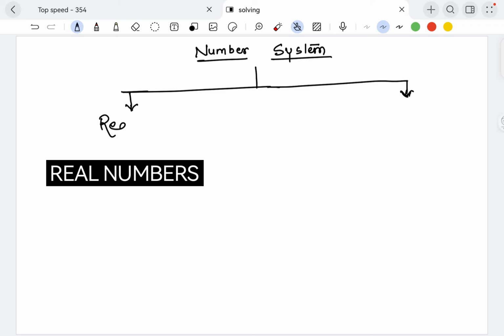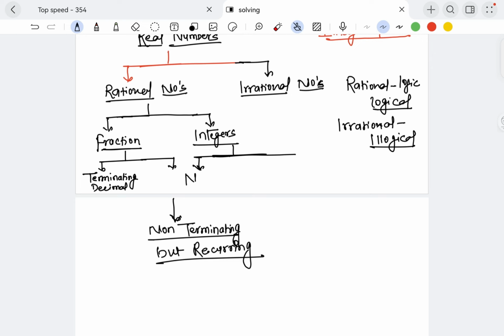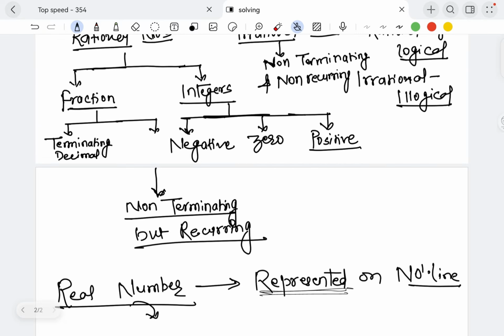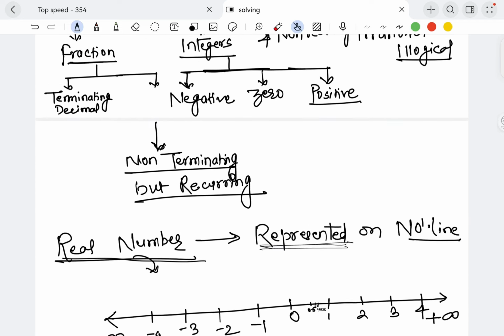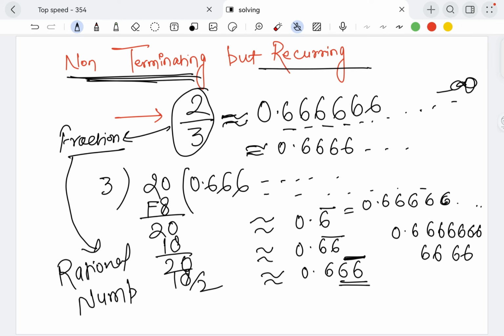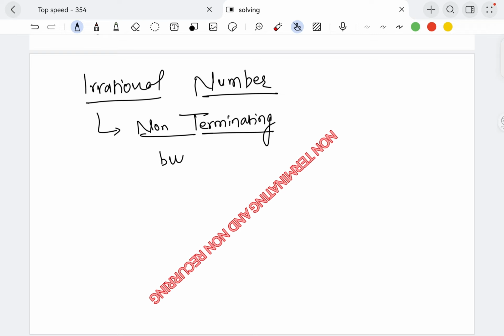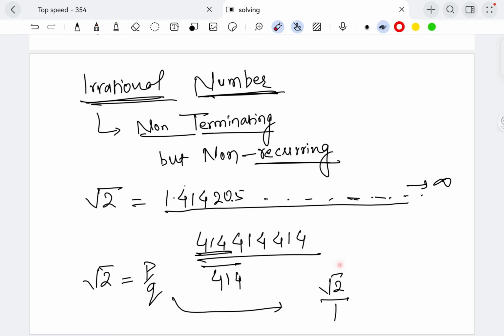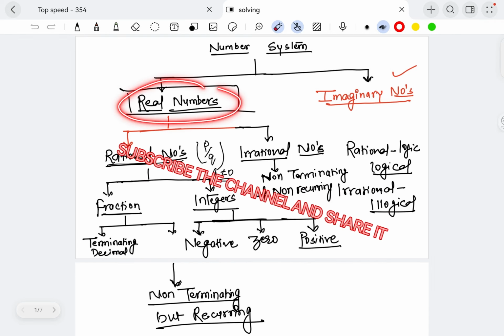Number system, Real Numbers just in 18 Minutes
In this Video i have tried to explain in best possible way about the Number system of the arithmetic and also about the real numbers and its family.
you will also require to understand integers first before you start this video and this is the video reference please go through this before you start this one.

Enjoy the session as it is very small and of course share the video as much as you can among your friends and family.